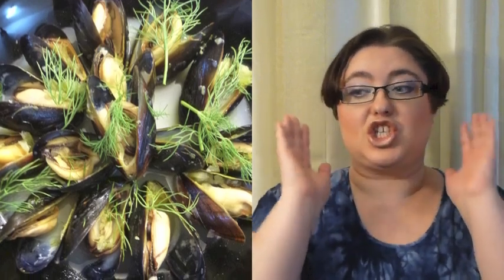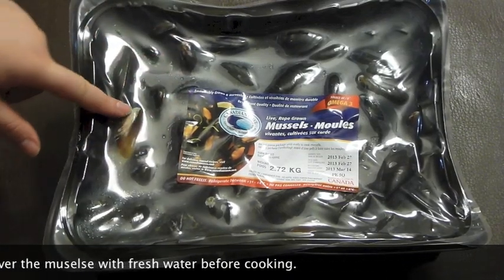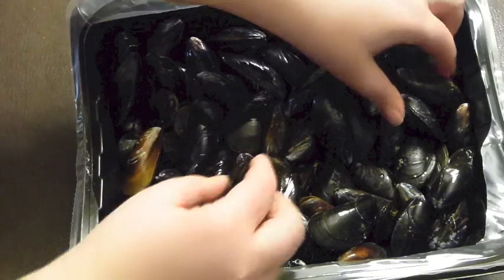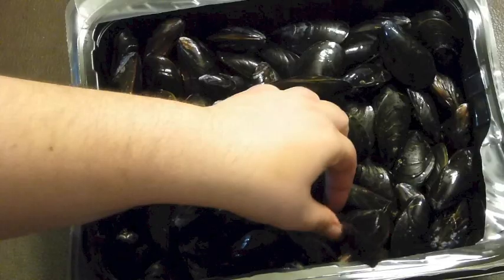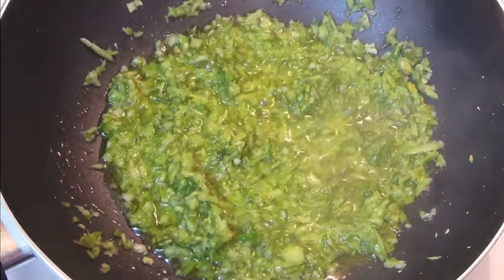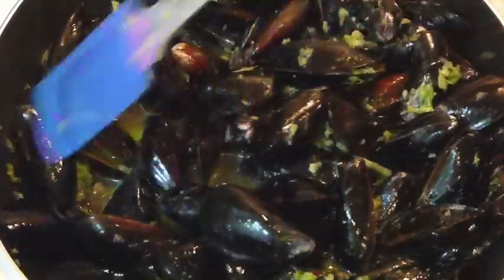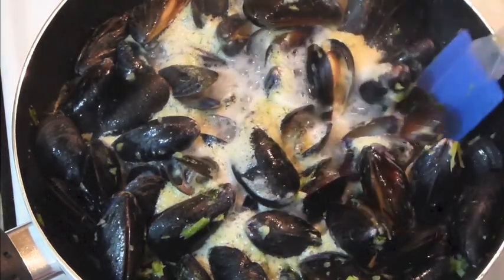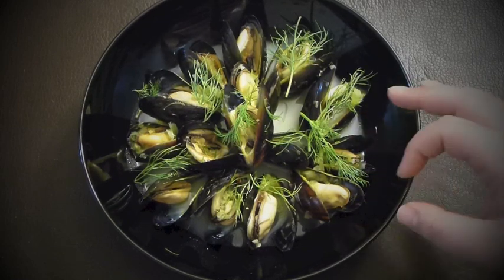Mediterranean Recipes - Mussels Recipe | By Victoria Paikin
This easy and fun Mussels Recipe with white wine souse.  This is one of the easiest Mediterranean Recipes out there. This dish can be easily served in 5 stars restaurants but as you see it can be easily done by anyone. Enjoy!